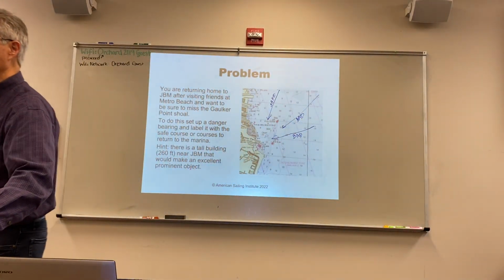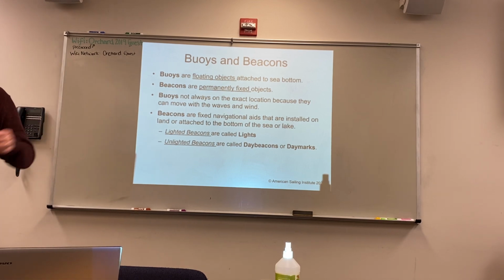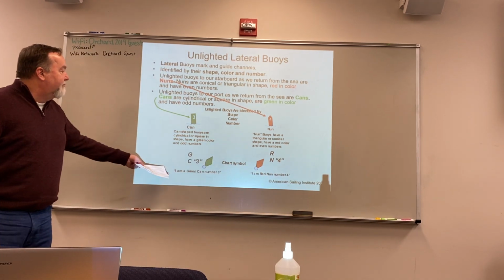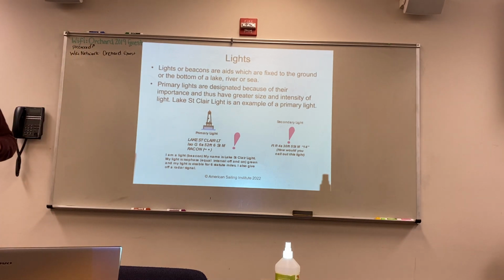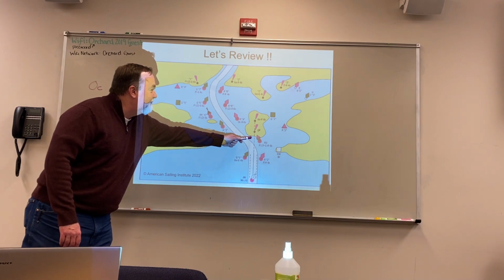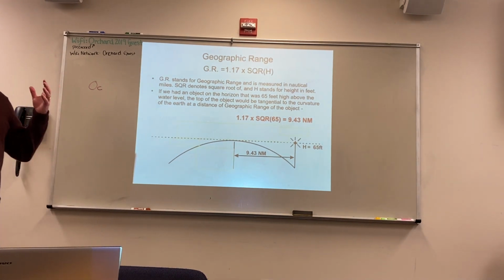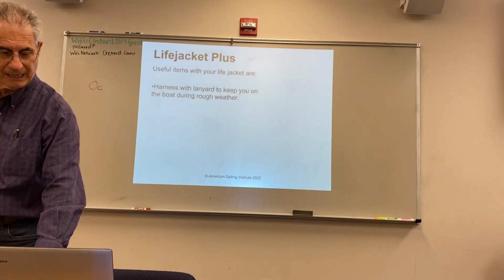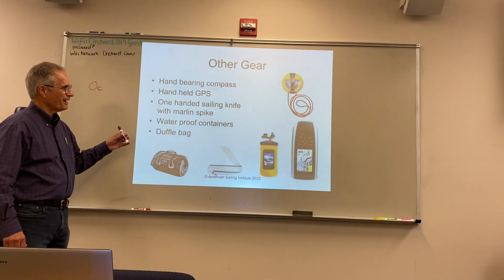ASI Level 2 Class 2 Part 2